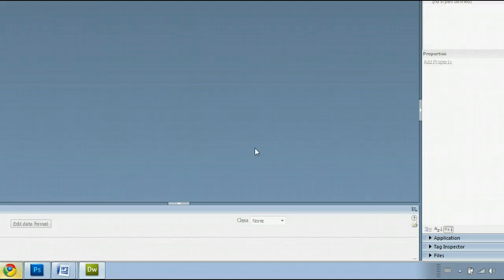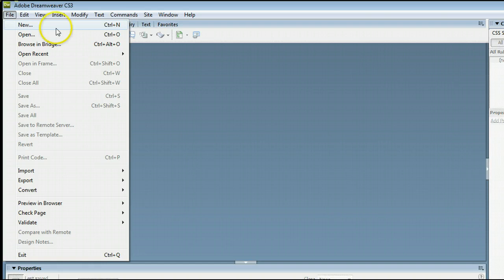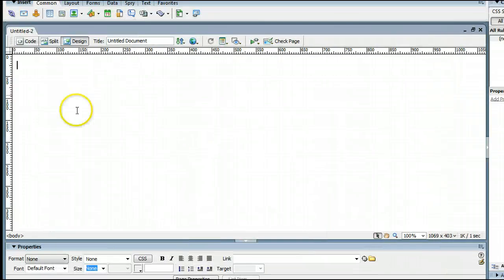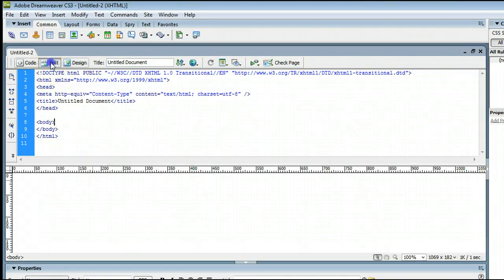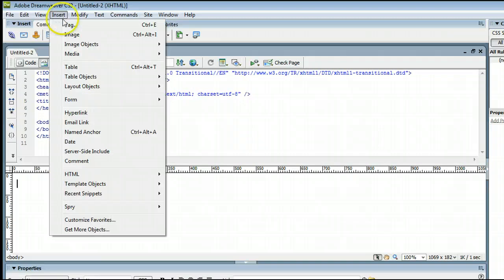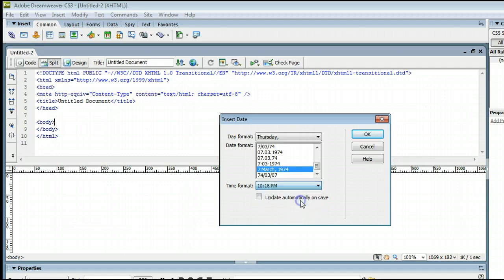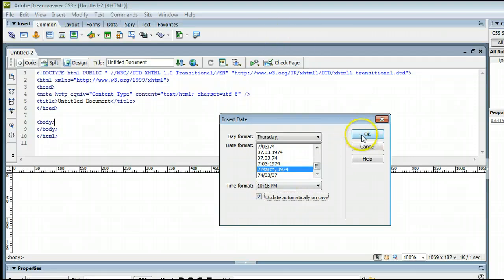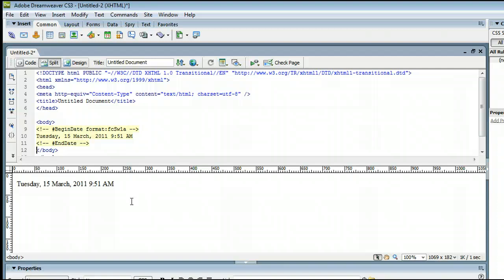How To Add A Date Stamp To A Website Using Adobe Dreamweaver